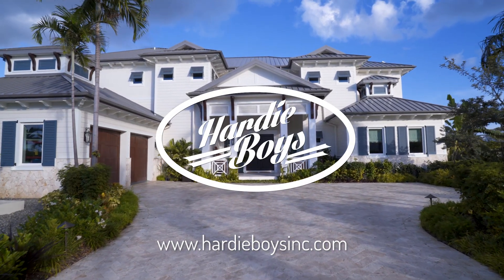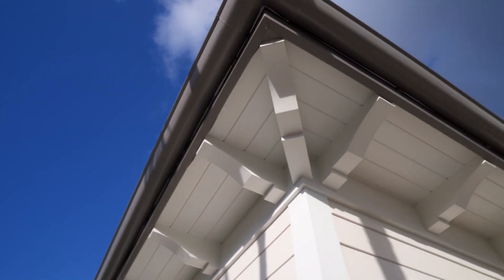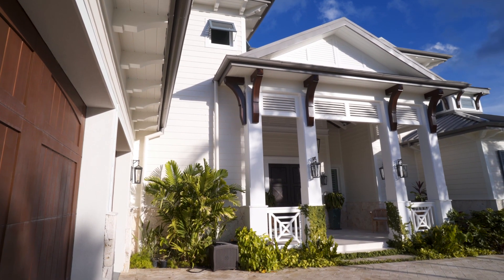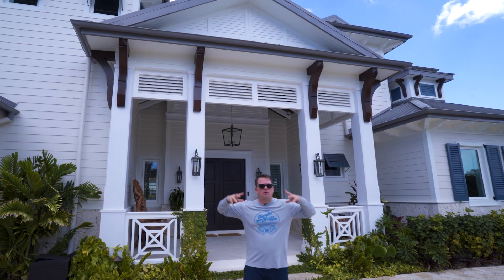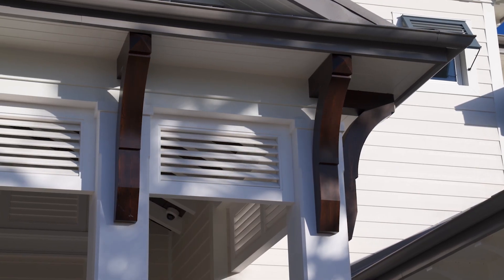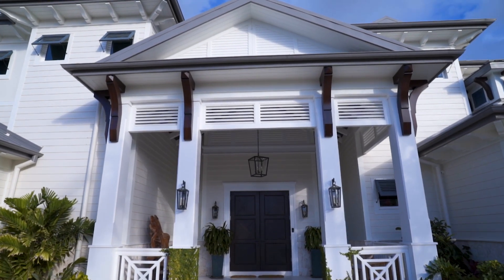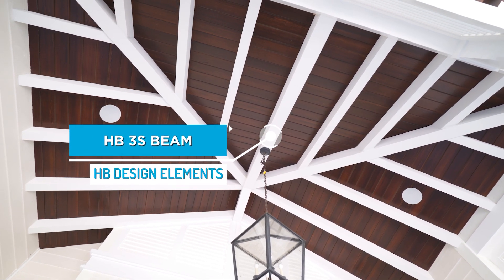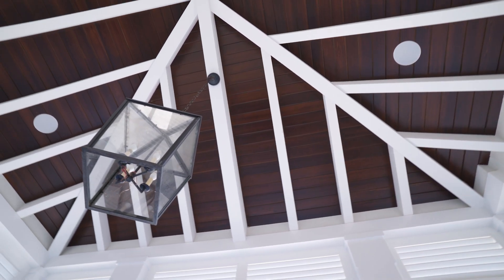PVC Trim | Grand Cayman Custom Home | Episode 004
This Grand Cayman custom home is loaded with traditional Caribbean architectural features.  It is highlighted with HB Elements Stain Series tongue and groove ceilings and brackets adding a rich, authentic wood look.  We use premium PVC in all of our products.  The versatility of PVC trim coupled with advanced manufacturing techniques allows for both standard and fully customizable design profiles and sizes within each HB product line.

Place an order by visiting our website and filling out the contact form or you can simply call our office.

Hardie Boys manufactures decorative millwork components for the exterior of your home. Our Product line includes :

-PVC Brackets
-PVC Corbels
-PVC Columns
-PVC Mouldings
-PVC Trim

There is a new product that is in our marketplace, in the Caribbean and Southern Florida and its PVC. We completed this project in Grand Cayman in 2016 and we went back to review the work we did and see how it was holding up.

We installed several different components that were big parts of traditional Caribbean architecture. Brackets on columns, louvers, rafter tails, these are all huge parts of creating a traditional look in this region. Making everything the right scale and size, carefully considering every piece is something that we take a lot of pride in. All the little details matter to us because we know in the long run, little improvements can make a big difference.

One piece in particular that we focused on when reviewing his house was our 3S Beam. This piece is fully customizable and can be fabricated to any width and height. This allows people to really widen their design capabilities. We have a product that looks exactly like wood, but is entirely PVC. Contractors have said to me “You sell wood too?” and the answer is no, our products just look that good.

We give you a 10 year warranty on all of our products. All of our products come in a variety of colors that can be matched to other components you are using. All of our products are customizable and we can fabricate them to all different sizes. These are a few of the advantages that we bring to the table and its what has helped us build our legacy over the years.

Timestamps:

0:00 2016 Grand Cayman Project
0:18 Traditional Caribbean Architecture
0:54  What We Can Do
1:21  Staining For An Authentic Look
1:45 What Makes Us Special